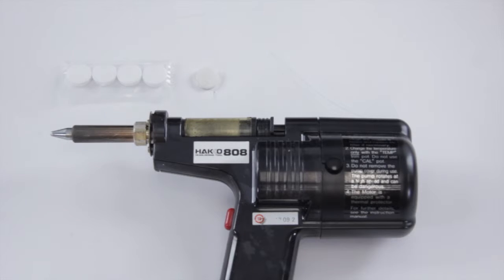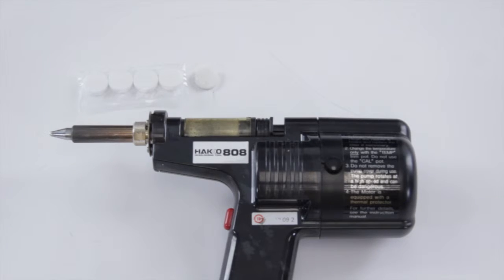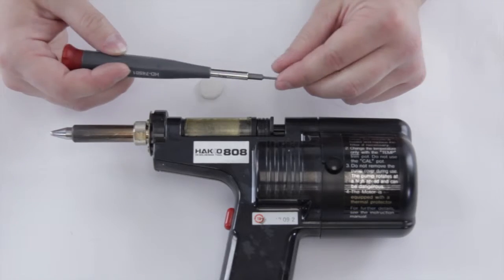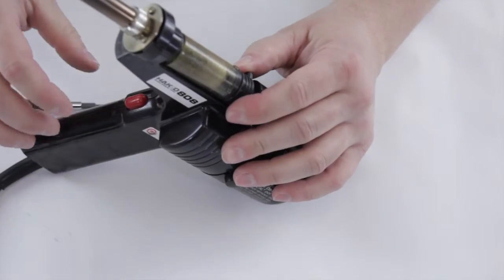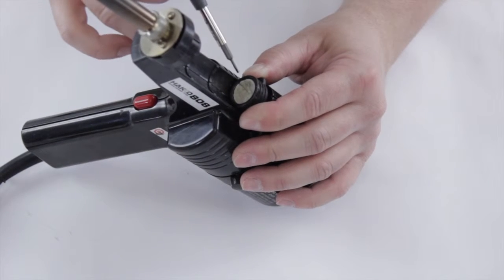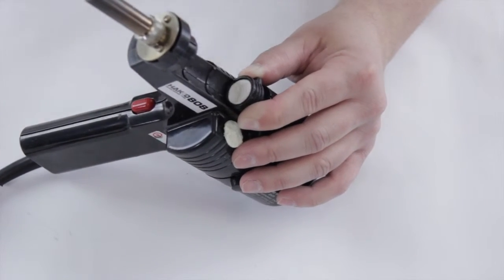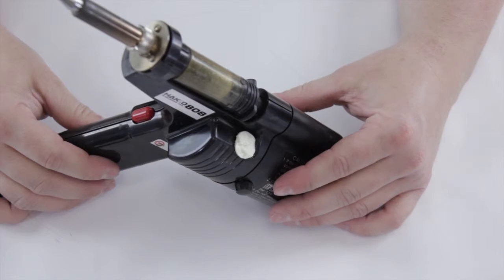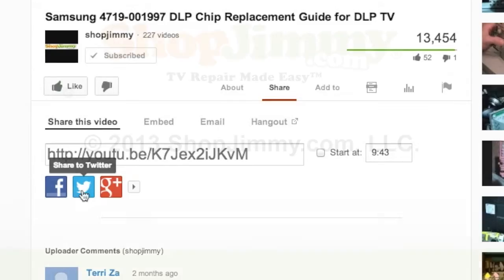How to Replace the Hakko 808 Filter - DIY How To Desolder Tip #7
How to desolder Tip #7 - Hakko 8080 How to Replace the Filter

The Hakko 808 is a handy, portable desoldering tool with a built-in vacuum pump. No separate station is required.

Content found in the Hakko 808 Desoldering Gun Kit
- Hakko 808 Desoldering Gun
- Heat resistant cover
- Filters
- Solder cartridge
- Adjustment Screw Driver
- Cleaning Pin
- Wrench
 - Cartridge Cap

Highlights of the Hakko 808 Desolder Gun:
- Tip-to-ground potential difference no greater than 2mV
- Tip-to-ground resistance no greater than 2 ohms
- Adjustable temperature control (380°C - 480°C / 715°F - 895°F)
- Includes Carrying Case and Hot Sock
- Thin, comfortable grip and low vibration
- Simple and inexpensive pump maintenance